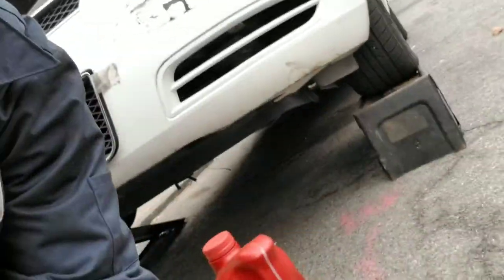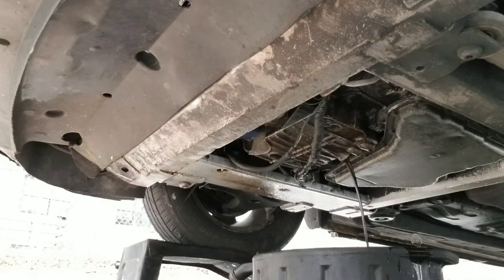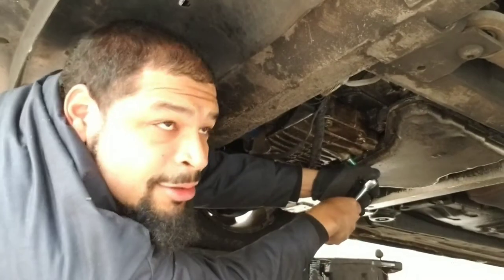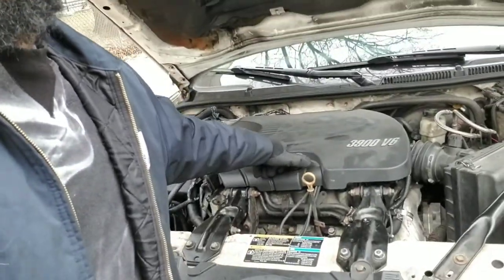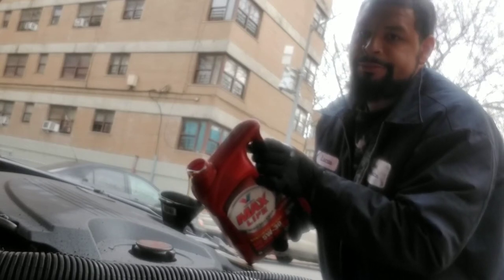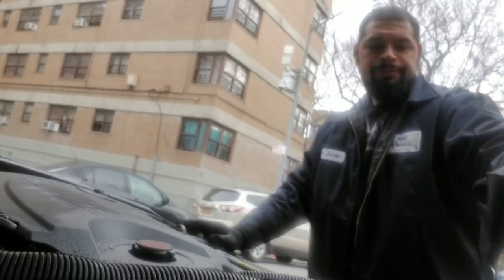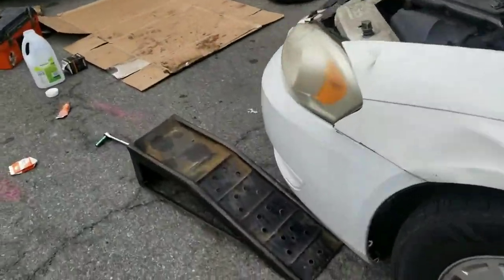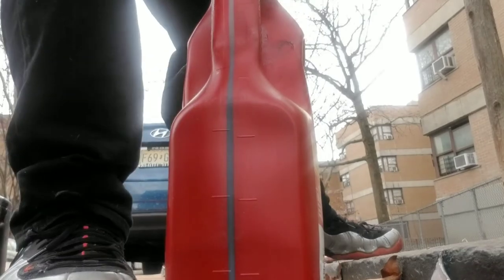2007 Chevrolet impala Oil change / quick and easy / DIY / 5w-30 / VALVOLINE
oil change on a 2007 Chevy impala using Valvoline Max Life 5w-30

Watch in HD  (1080P) for better quality

1.
2.
3.
4.
5.

Roadside assistance
$20 a Month
Dead Battery?
Flat Tire?
Tow?
it's All Covered,
Bio